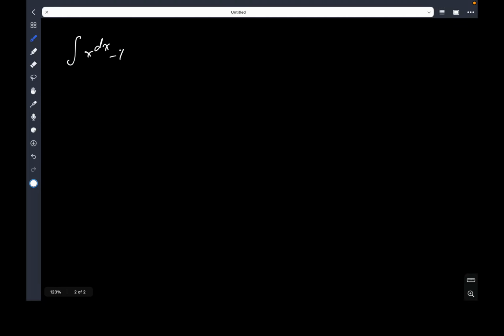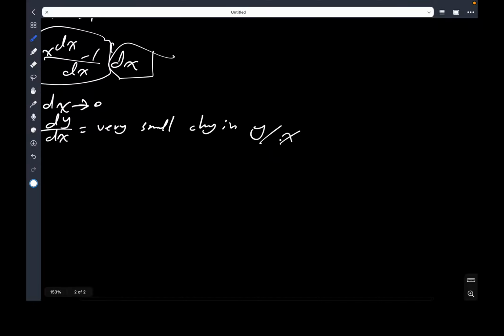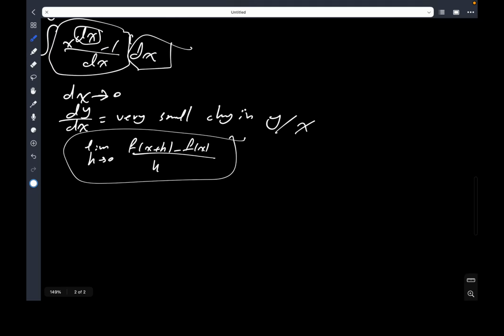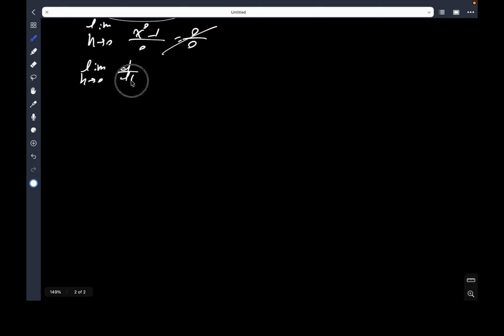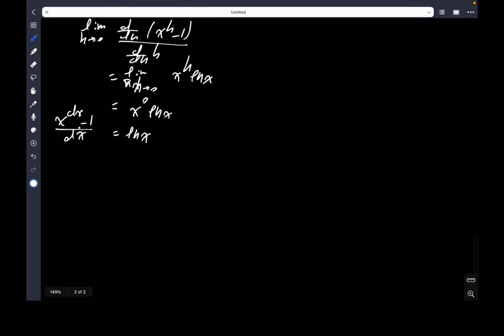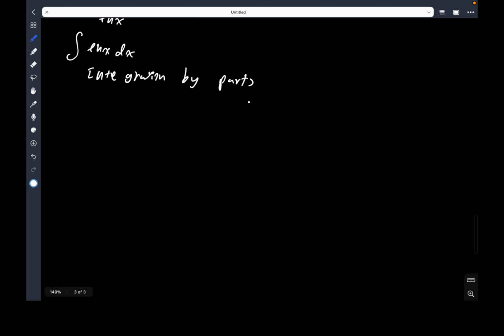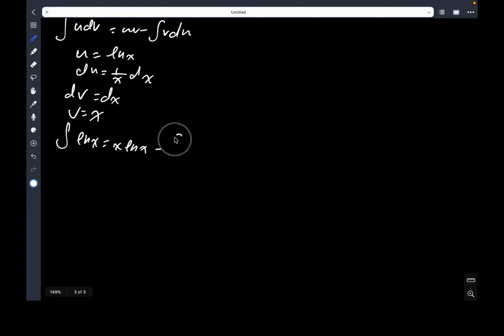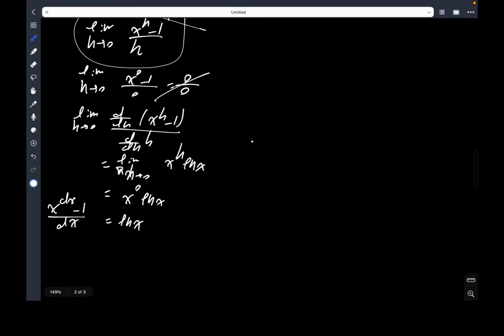This integral is actually impossible!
In this video, we are going to calculate the integral of x^dx -1.